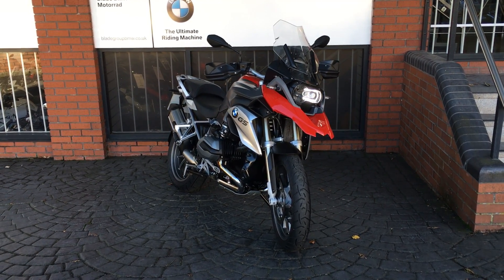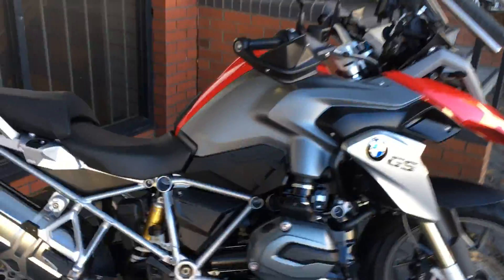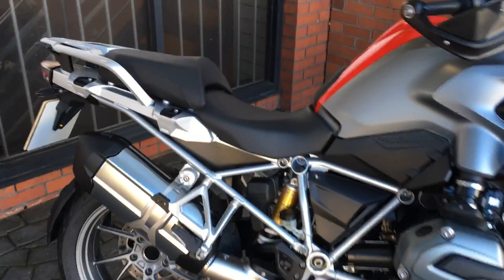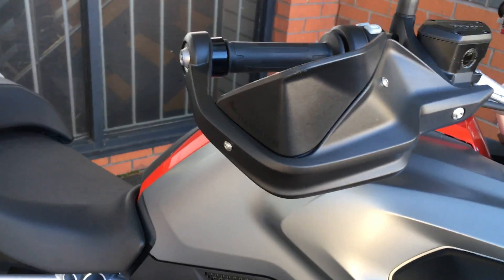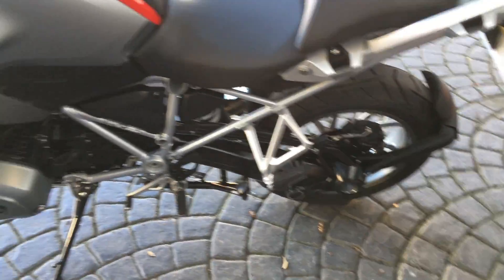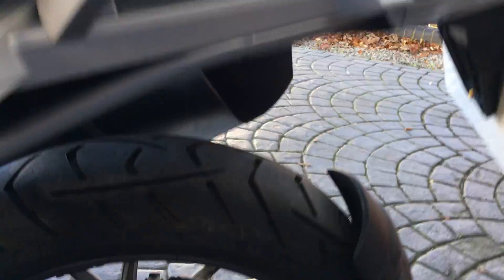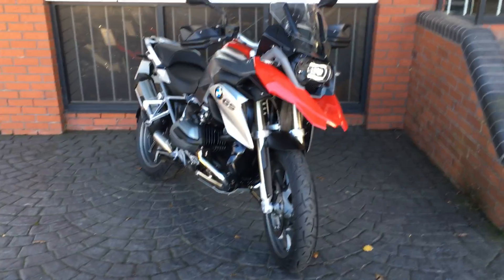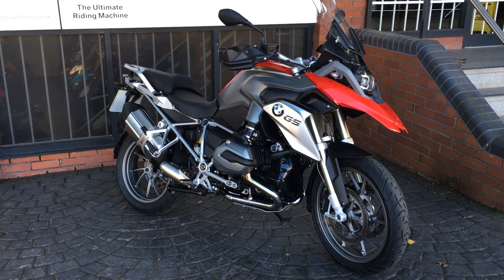2015 BMW R1200GS TE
Seat Height Reduction. This R1200GS TE is in great condition, has a full service and one owner from new. Also fitted with the BMW Anti-theft Alarm and low suspension.